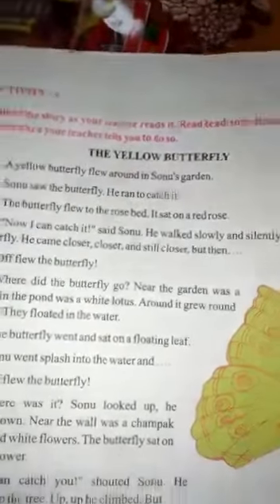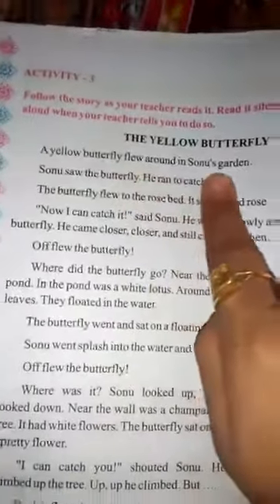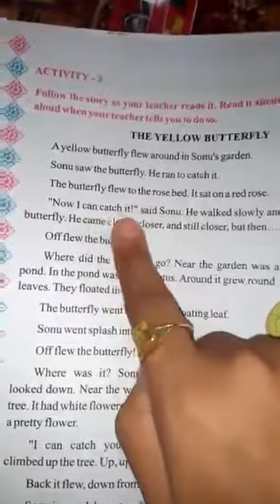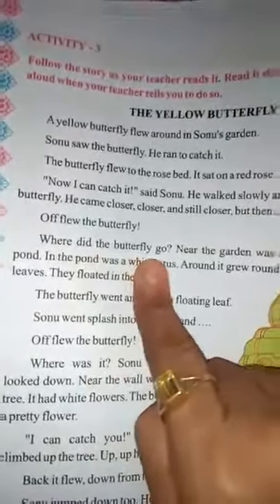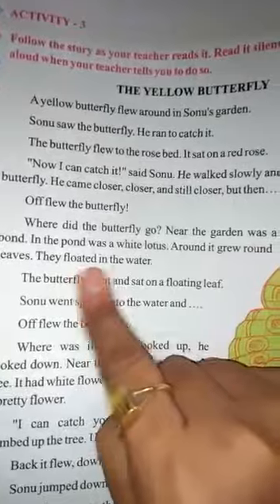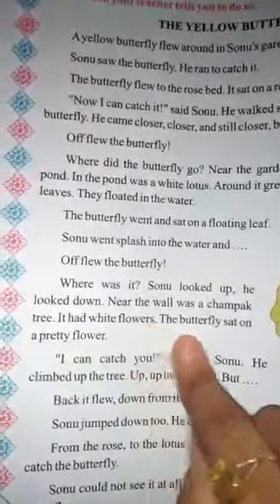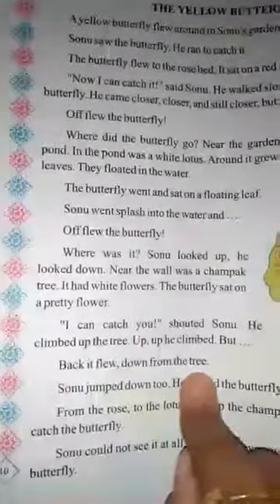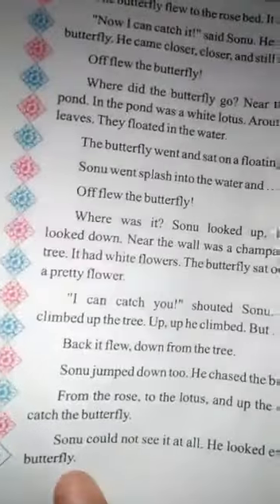April 27, 2020